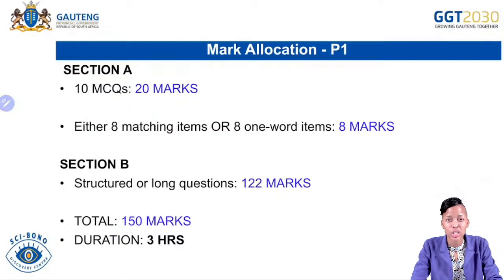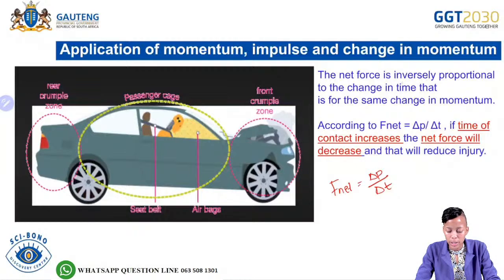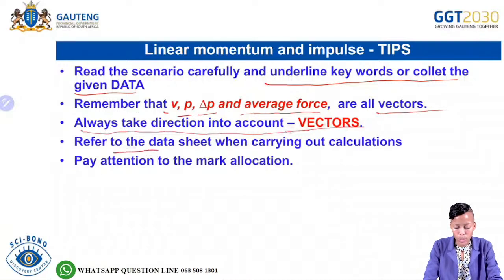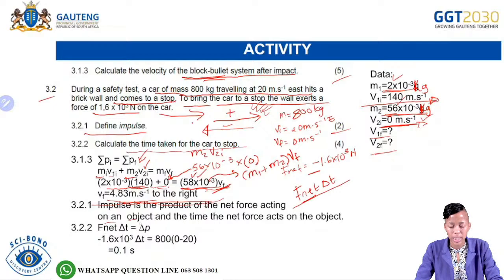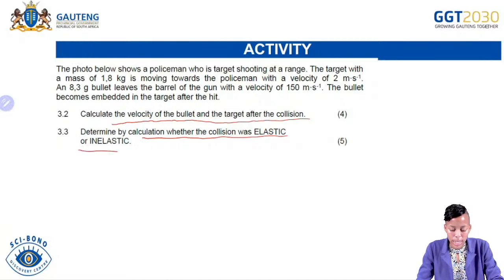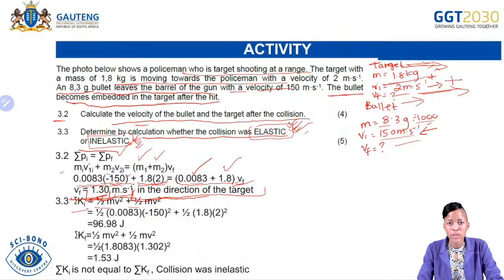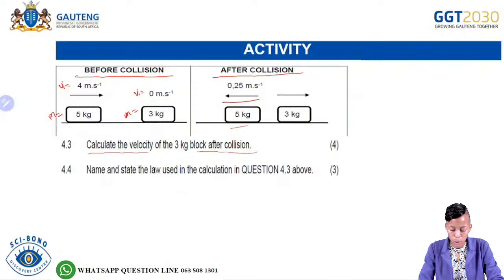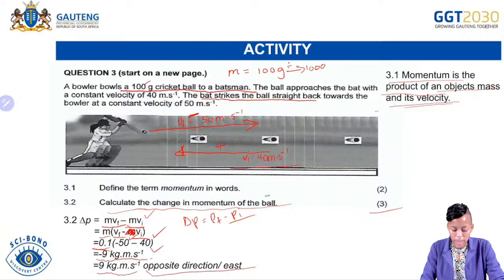01 MARCH 2024 14:00 - 15:30 TECHNICAL SCIENCES GRADE 12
MOMENTUM : QUESTION 3